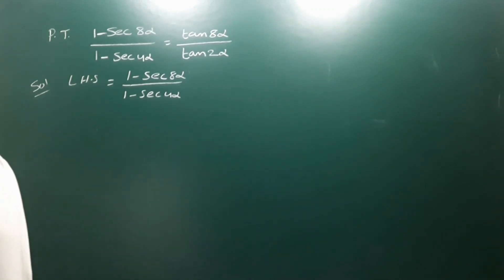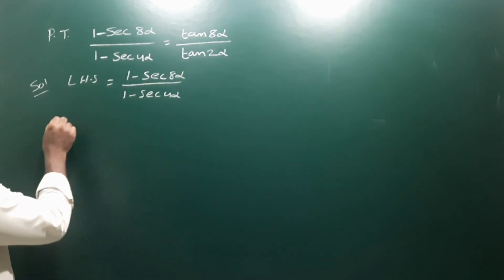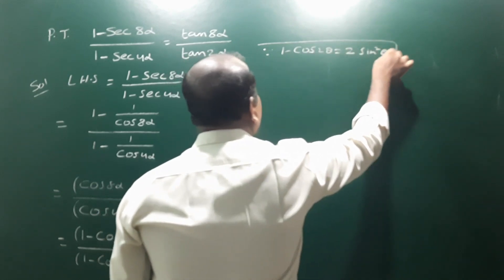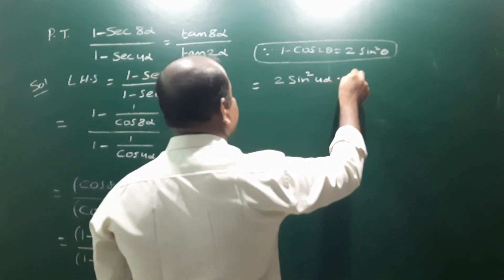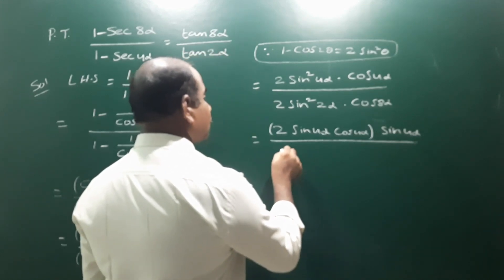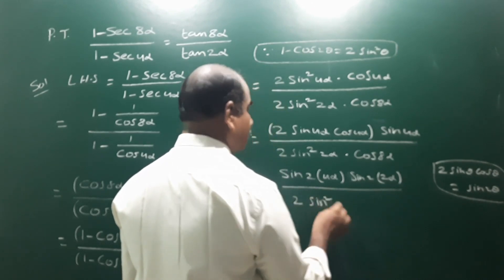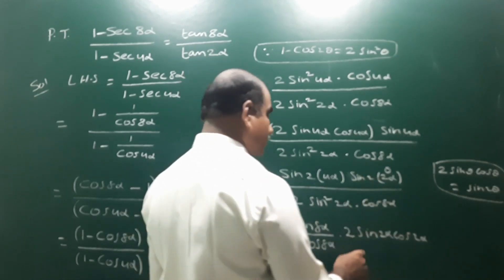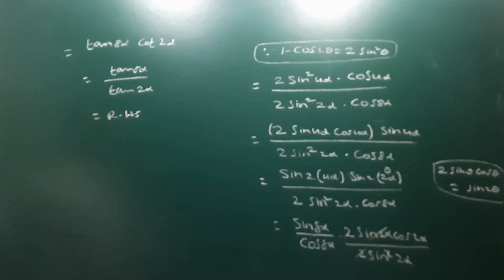1 – Sec 8 alpha / 1 – Sec 4 alpha = tan 8 alpha/ tan 2 alpha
1 – Sec 8 alpha / 1 – Sec 4 alpha = tan 8 alpha/ tan 2 alpha @EAG